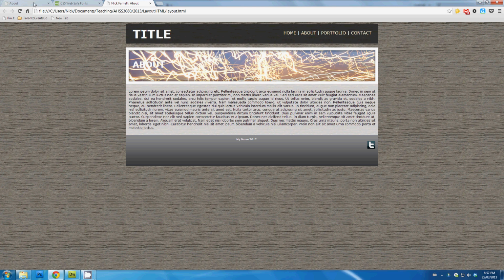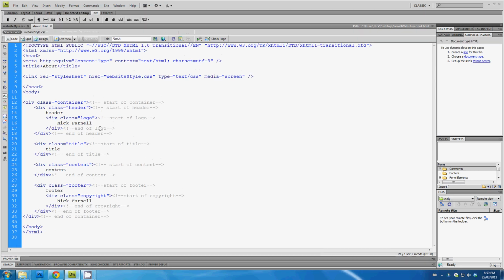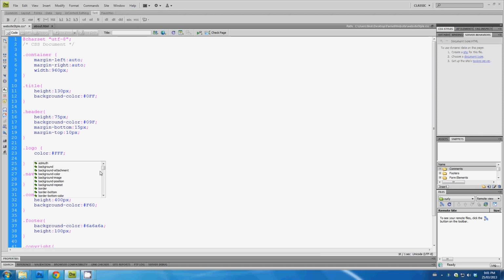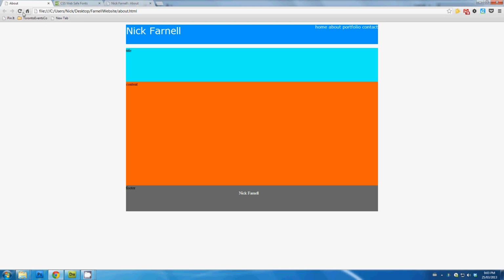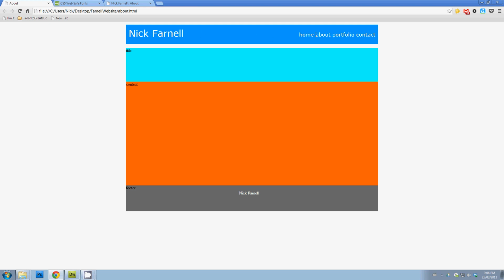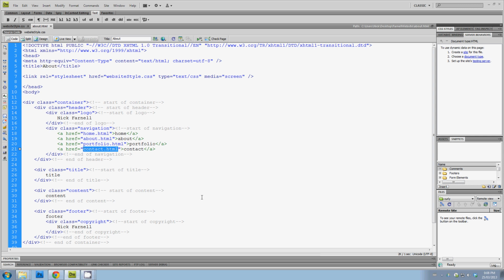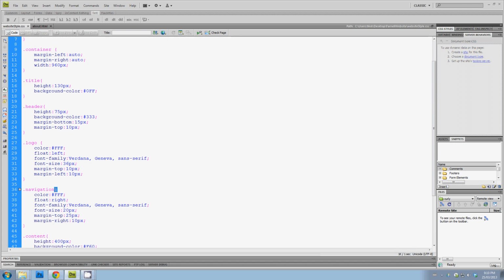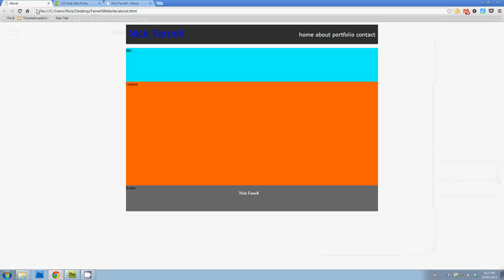HTML Part2 - Header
Part 2 of building a layout in HTML for AHSS3080-Web Design at the University of Guelph-Humber.

If you have any questions, ask them in the comments.  If you know the answers to any of the questions in the comments, help out and answer them!